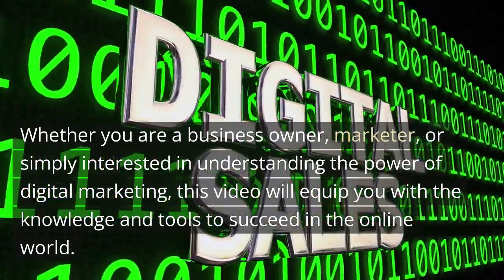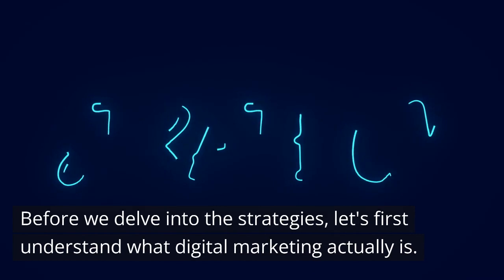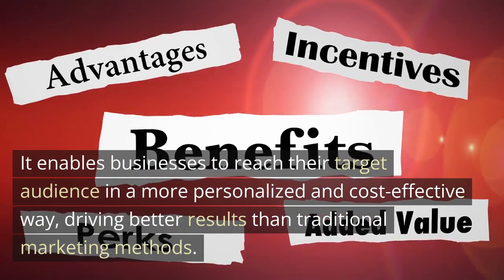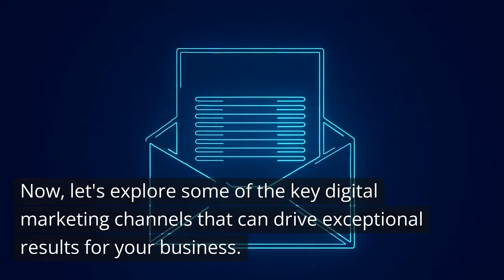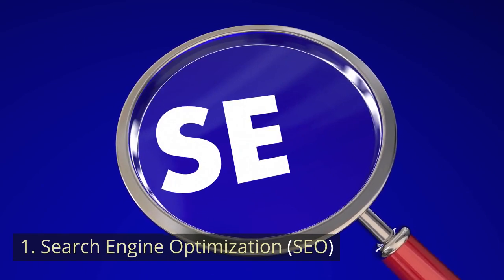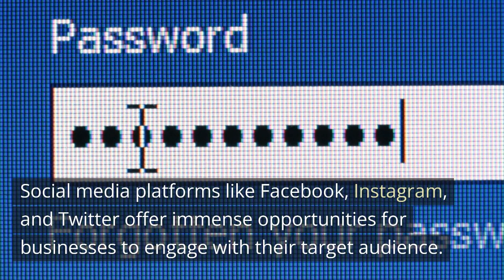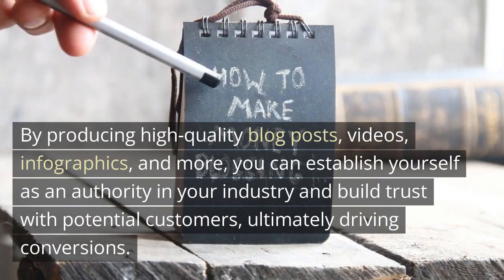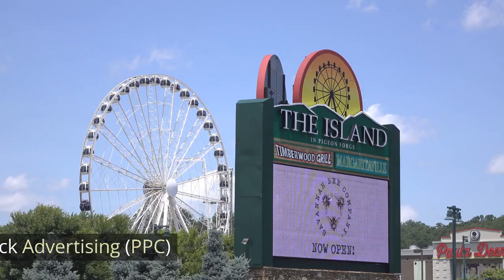Unlocking Success in Digital Marketing: Ultimate Insider's Guide for Boosting Profits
Welcome to the ultimate insider's guide to digital marketing, where we reveal the secrets to skyrocketing profits in the digital era! In this comprehensive video, we delve deep into the world of digital marketing, equipping you with invaluable strategies, tips, and insights to dominate your market and supercharge your business.

Discover the proven tactics to attract, engage, and convert your target audience online. From search engine optimization (SEO), social media marketing, and email campaigns, to content creation, we cover it all. Learn how to identify your ideal customers, craft compelling messages, and create a powerful online presence across various platforms.

Stay ahead of the curve by understanding the latest trends, tools, and technologies in the ever-evolving digital landscape. We provide step-by-step instructions and real-world examples that will empower you to develop effective marketing strategies tailored to your unique business goals.

Whether you're a seasoned entrepreneur or just starting out, this guide offers actionable insights that will transform your digital marketing game. Prepare to unlock the full potential of your online presence and witness your profits soar to new heights.